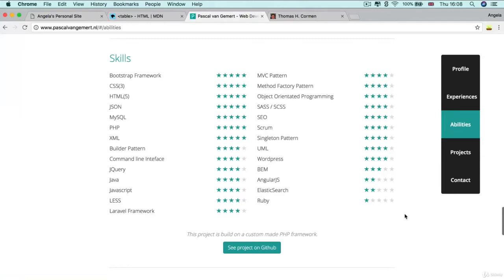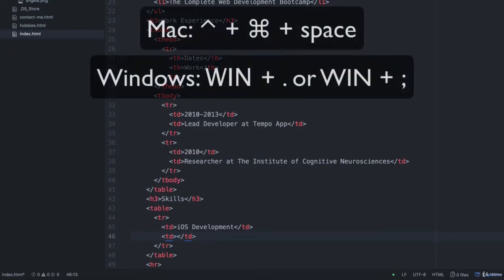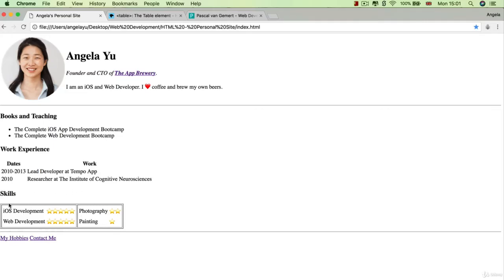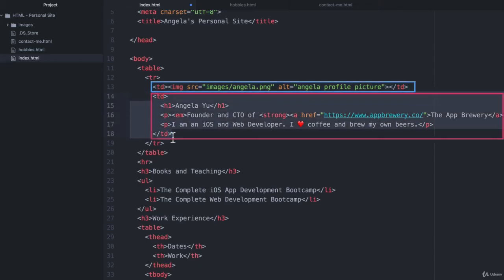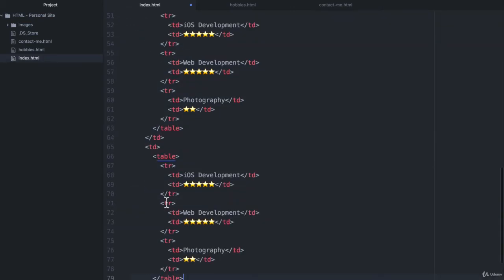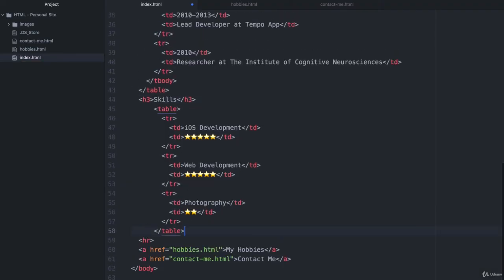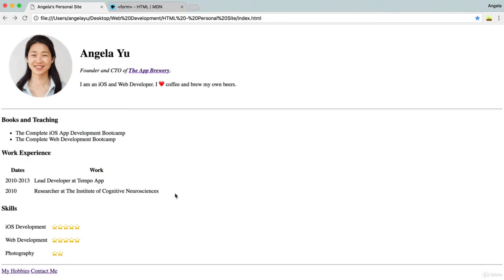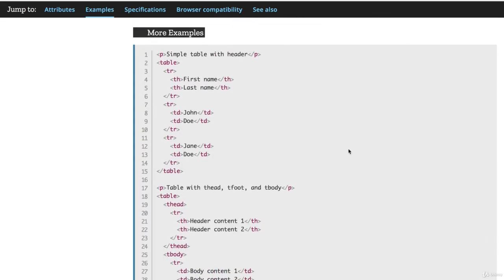13. HTML Tables Solution Walkthrough